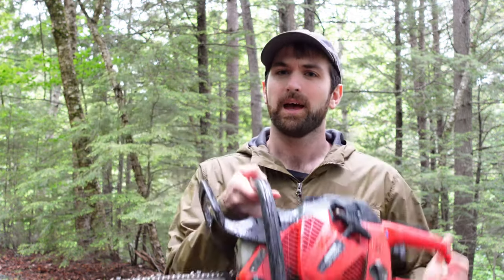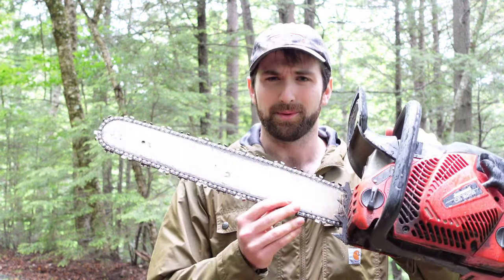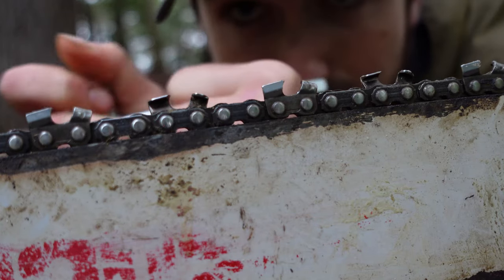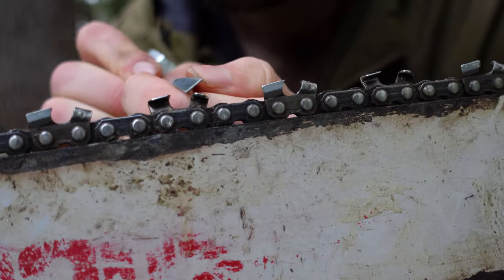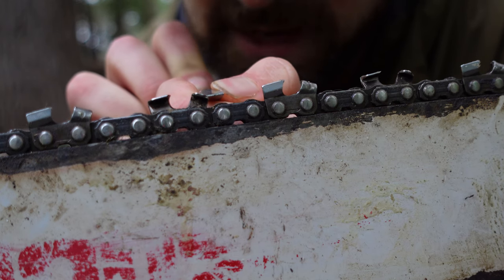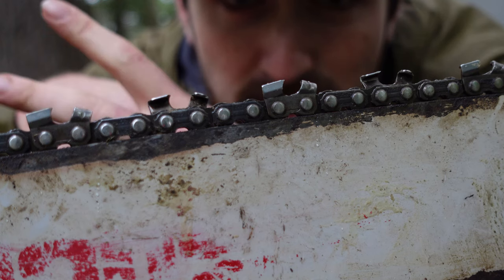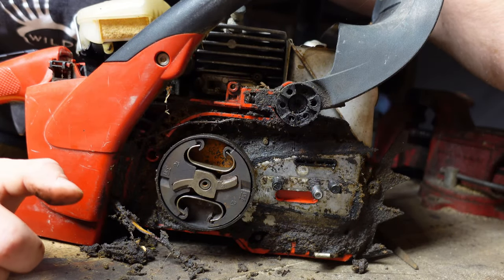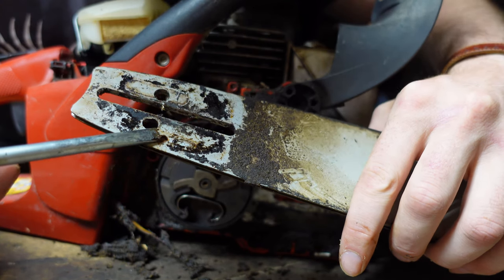How to Fix a Chainsaw That Burns Wood and Smokes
If your chainsaw is producing smoke and burning or scorching wood as it cuts, its a common problem. Let's go over the four major causes of this issue and how to fix it.

0:13 - Dull Chain
1:02 - The Chain Is on Backward
1:36 - High Rakers
2:42 - Bar Oil Isn't Dispensing